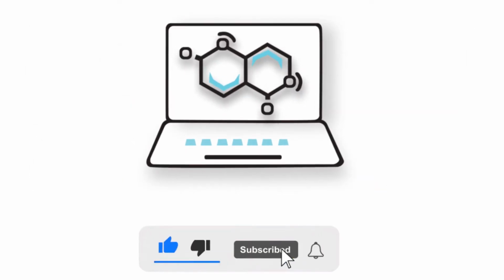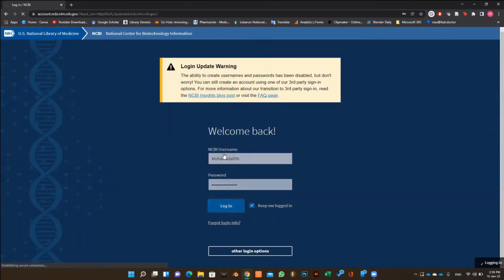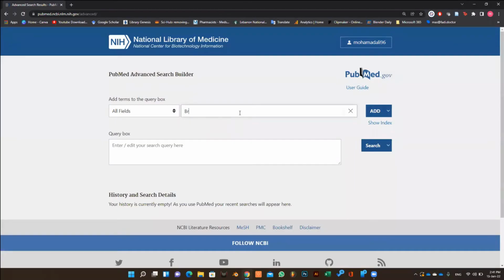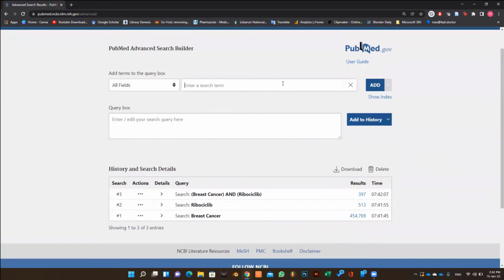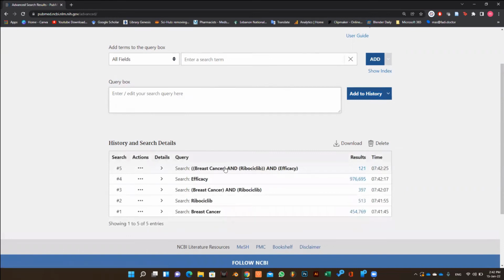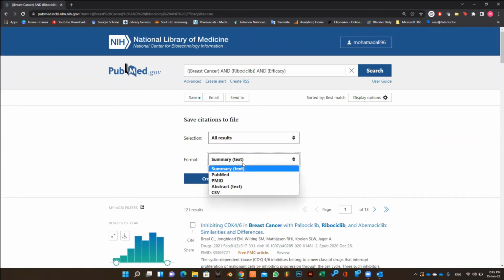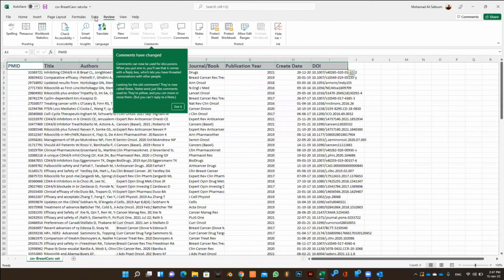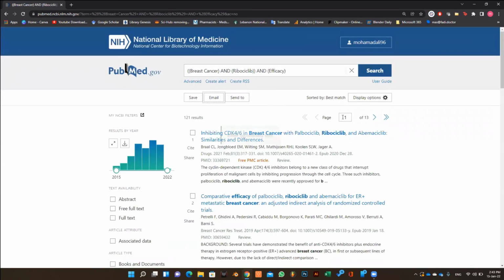How to search for articles in a professional way?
This video will show you how to find and organize your articles in a professional and clean excel data sheet.